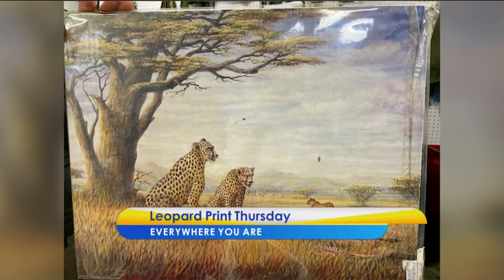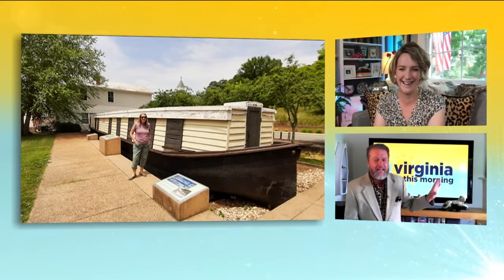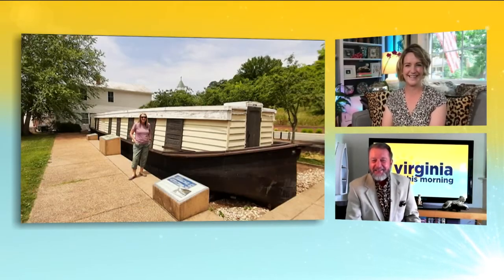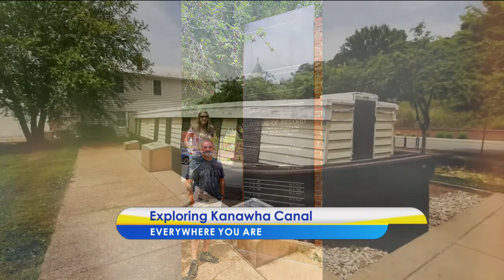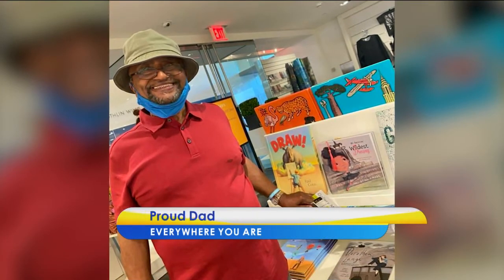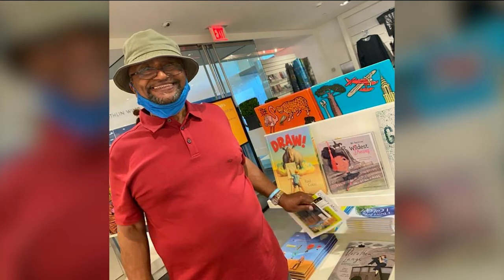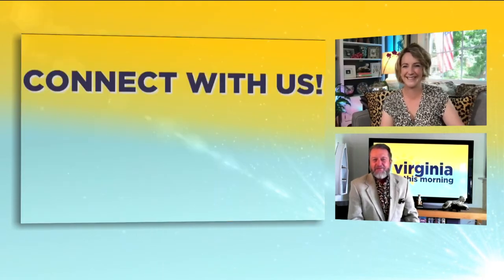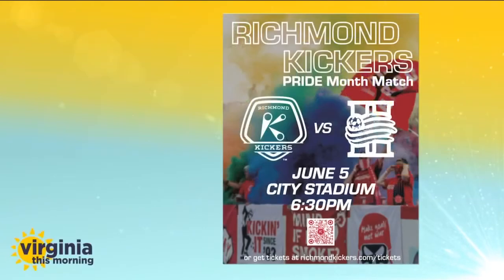Everywhere You Are: Kanawha Canal in Scottsville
Virginia This Morning viewers share photos &amp; videos of what they've been up to.